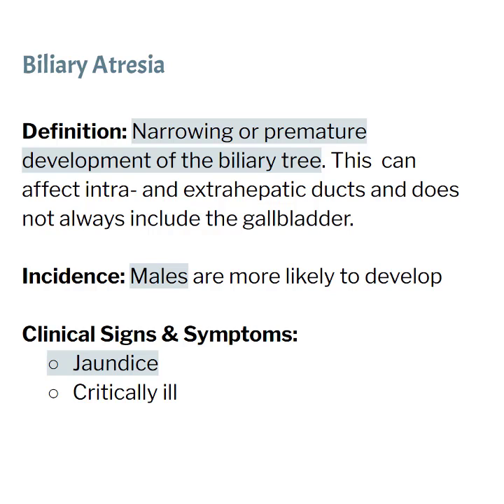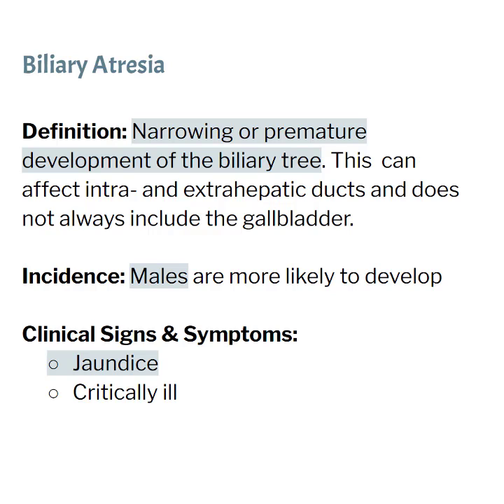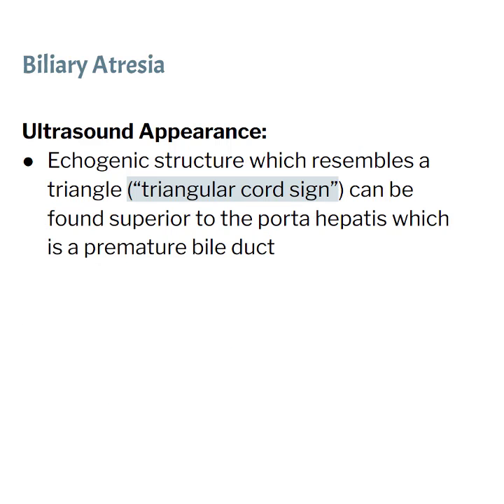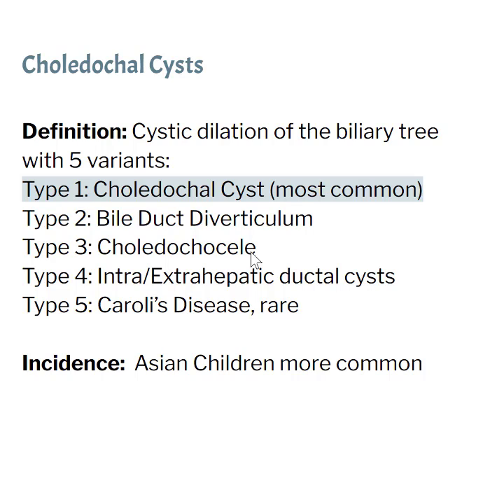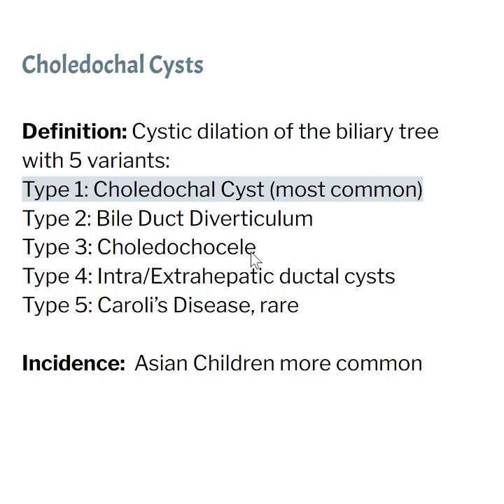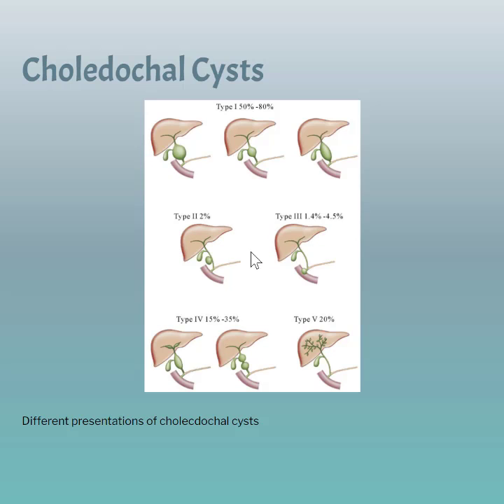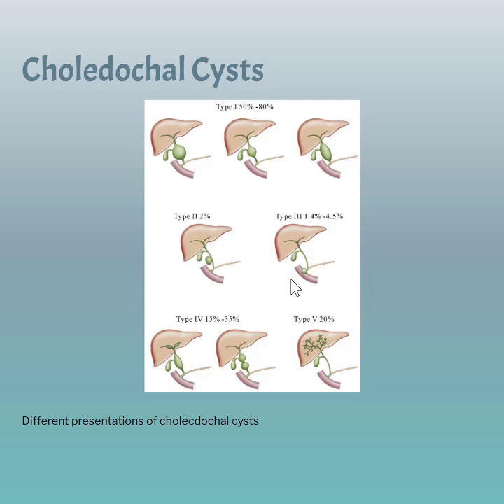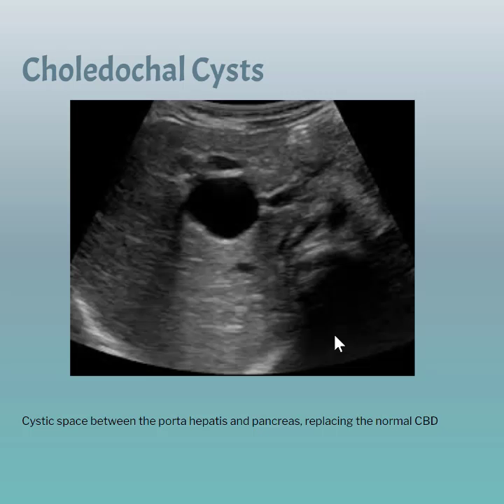2 Pediatric Pathology Biliary